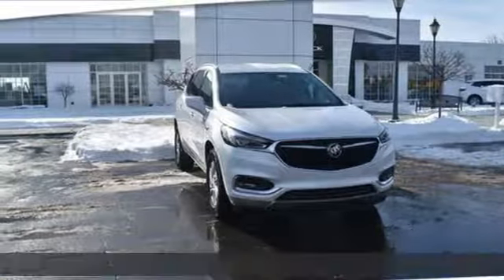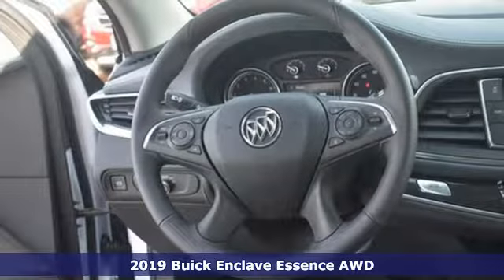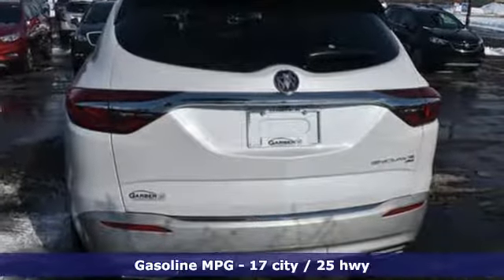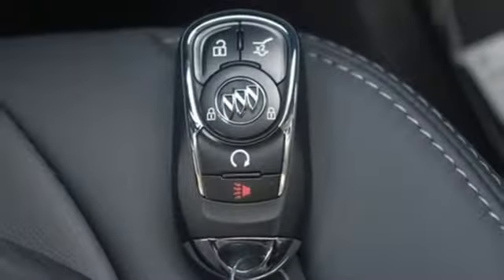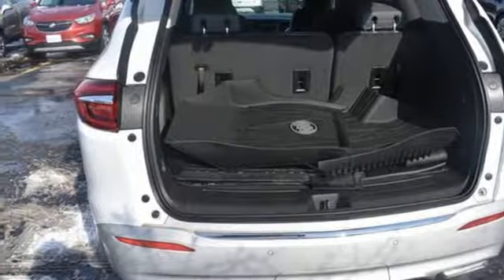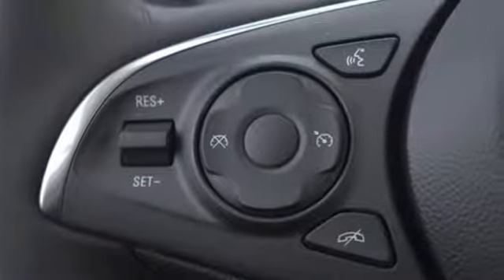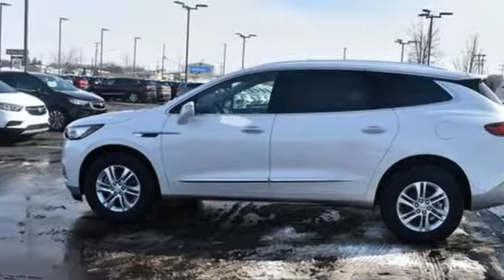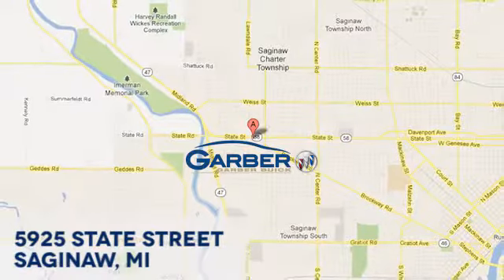New 2019 Buick Enclave Saginaw MI Bay City, MI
Year: 2019
Make: Buick
Model: Enclave
Trim: Essence
Engine: 3.6L V6
Transmission: Automatic 9-Speed
Color: White Frost Tricoat
Interior: Dark Galvanized/Ebony Accents w/Perforated Leather
Stock #: KJ240565
VIN: 5GAEVAKW0KJ240565
Features the Essence package and the 3.6L V6. Lane change alert. Side Blind zone alert. Rear cross traffic alert. Engine with stop start. Push button start. Smartphone connectivity. QuietTuning technology. Rear park assist. Bluetooth. Onstar capabilities. Backup camera. Apple car play. Active noise cancellation. *Internet price may require GMS eligibility and may include rebates. All prices specifications and availability subject to change without notice. Contact dealer for most current information.* Although we attempt to keep our inventory current we cannot guarantee that this vehicle and all others will still be available for sale. The advertised price does not include sales tax vehicle registration fees finance charges documentation charges and any other fees required by law. Internet price does not include dealer installed options. PRICING MAY INCLUDE GM EMPLOYEE PRICING LESS ANY COMPATIBLE REBATES (CONQUEST LOYALTY LEASE LOYALTY SELECT MODELTRADE ASSISTANCE FARM BUREAU SELECT MARKET PRIVATE OFFERS CREDIT CARD OFFERS ETC). Please contact the dealer for latest pricing. Pricing subject to change without notice to correct errors or omissions.FREE OIL CHANGES & TIRE ROTATIONS FOR A YEAR AT GARBER BUICK

Address:
5925 State Street